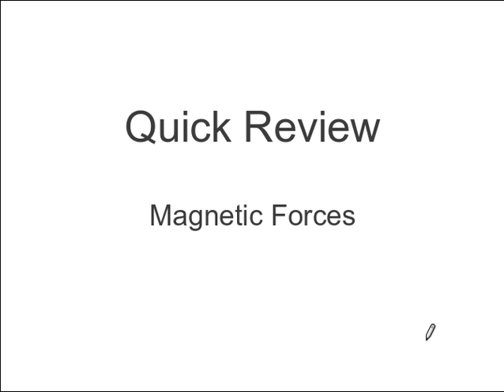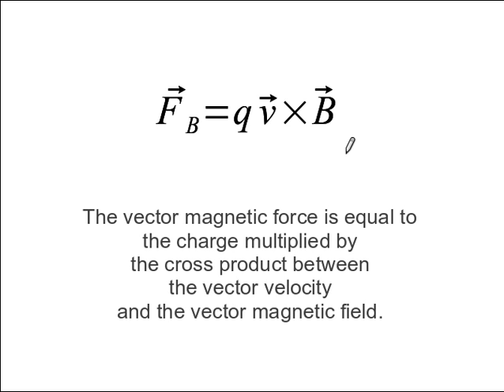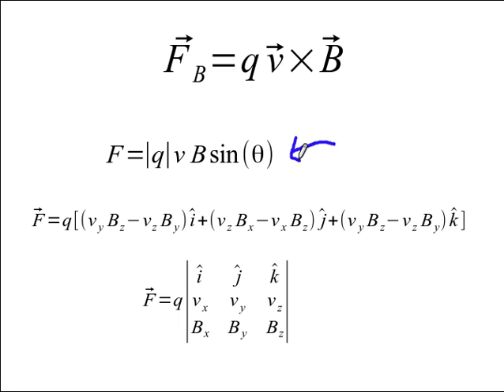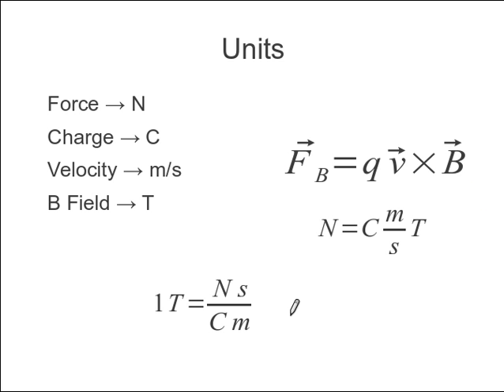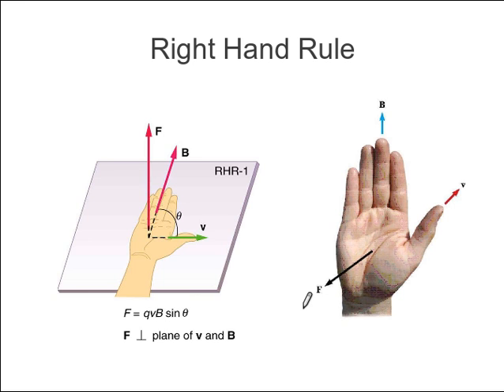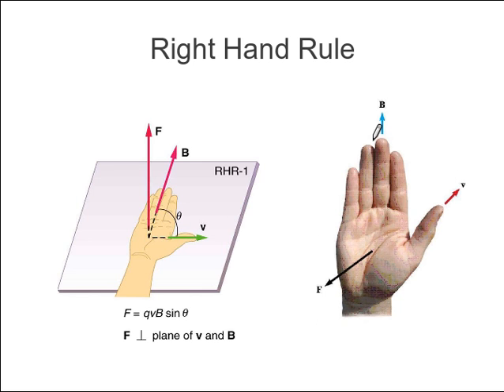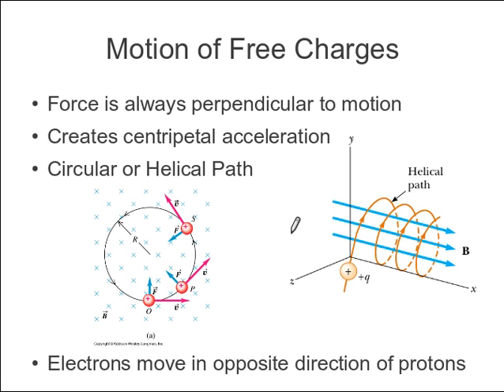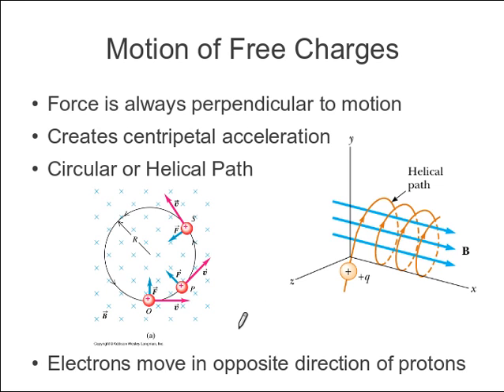Lecture 29.3: Quick Review - Magnetic Forces so far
Quick review of previous lectures on Magnetic Forces